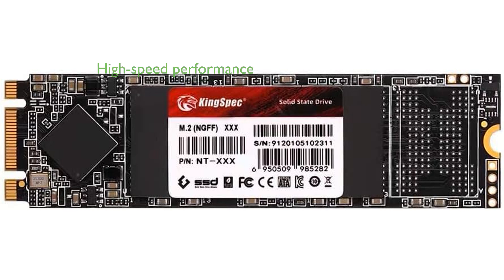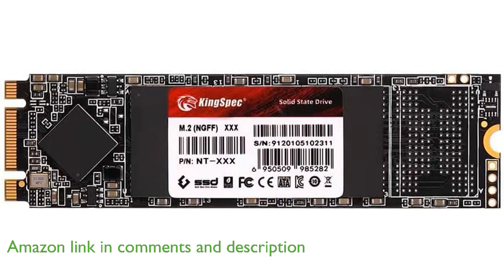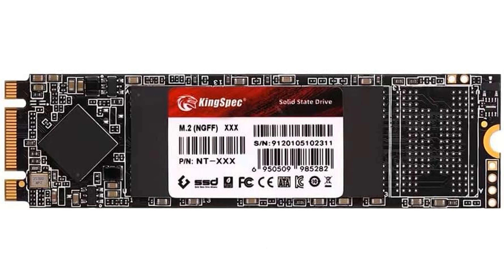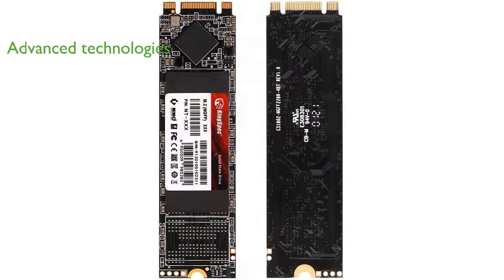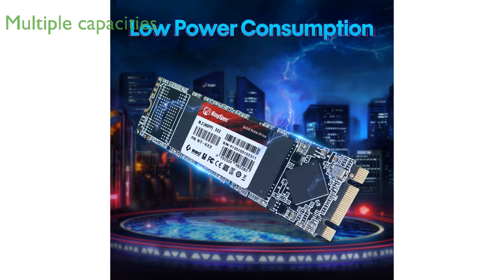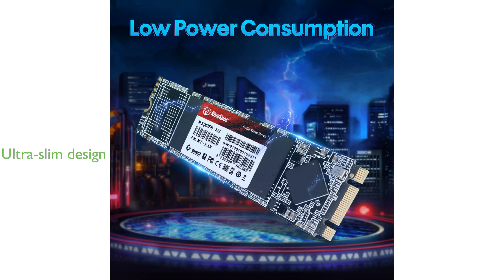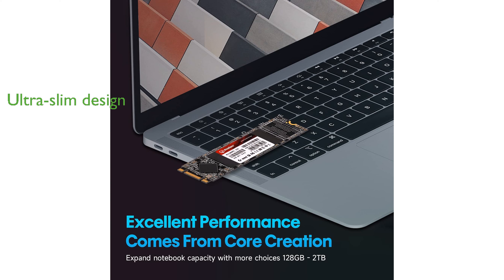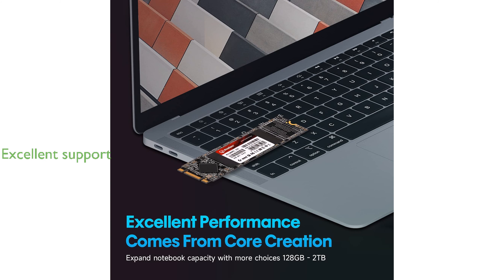REVIEW (2025): KingSpec 2TB M.2 SATA SSD. ESSENTIAL details.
The KingSpec 2TB M.2 SATA SSD offers impressively high-speed performance with its M.2 NGFF interface, achieving sequential read speeds up to five hundred seventy megabytes per second and write speeds up to five hundred forty megabytes per second.

This SSD is equipped with advanced technologies such as Garbage Collection, S.M.A.R.T, Wear-Leveling, TRIM, Over-Provisioning, Bad Block Management, and ECC, ensuring a longer lifespan and superior performance.

It boasts wide compatibility with various desktop and laptop models, making it a versatile choice for many users, though it is not compatible with Macbook or iMac.

With multiple capacity options ranging from one hundred twenty-eight gigabytes to four terabytes, the KingSpec SSD allows users to securely store massive amounts of files, photos, and videos.

The ultra-slim design of this SSD makes it an ideal choice for upgrading desktops, laptops, and notebooks without adding significant weight or bulk.

KingSpec provides exceptional after-sales service with a three-year free warranty and lifetime technical support, ensuring users have peace of mind with their purchase.